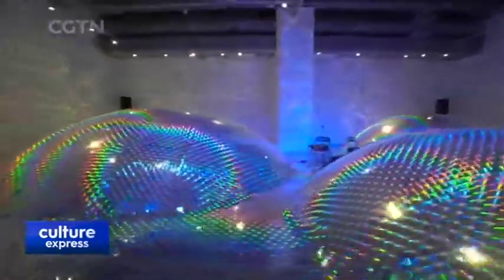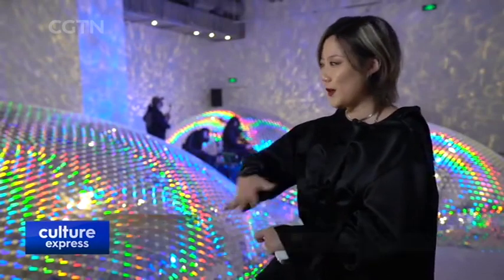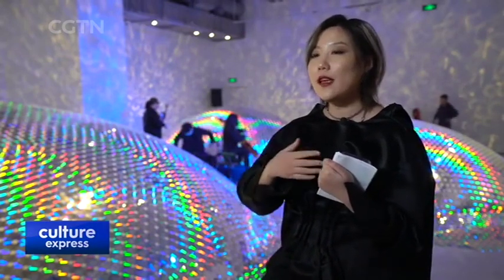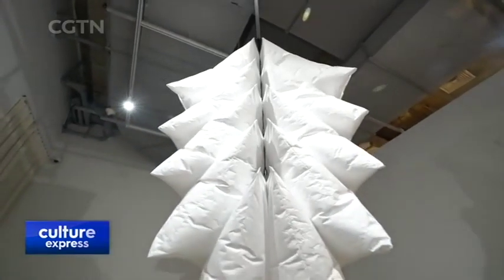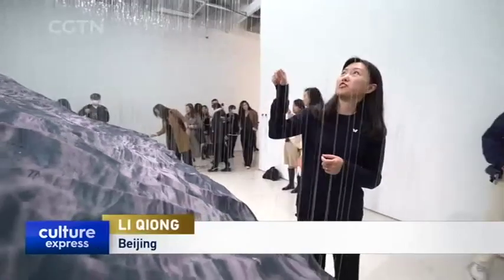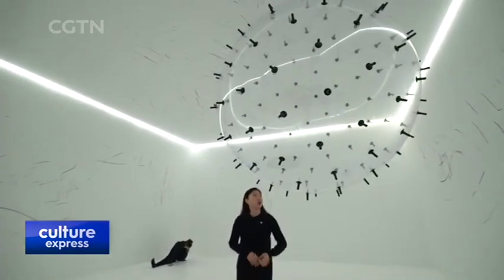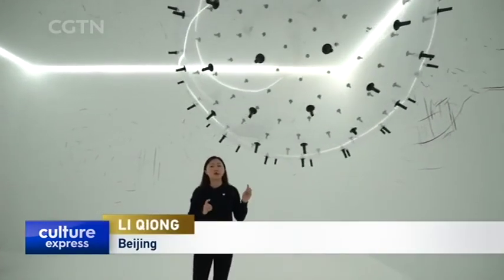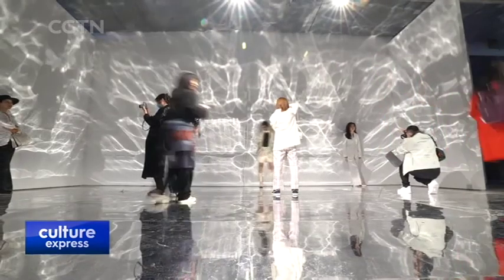Artists Expand Perceptions of Time and Space in Beijing Exhibition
TRANSCENDING LIMITS